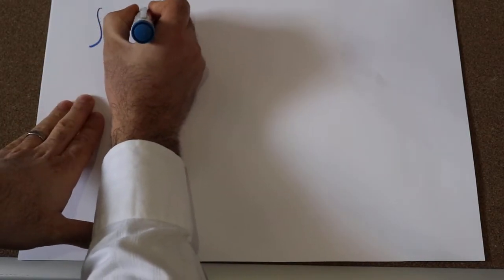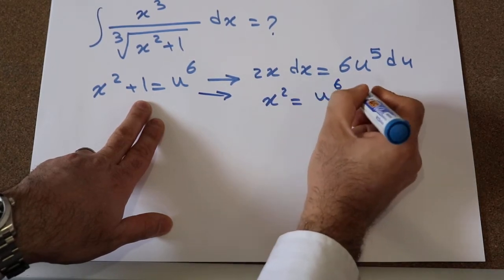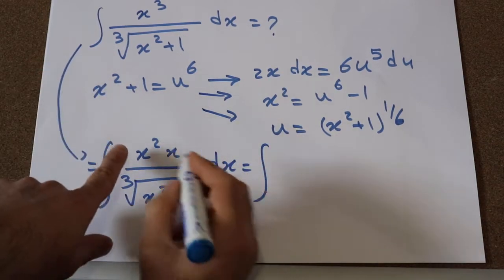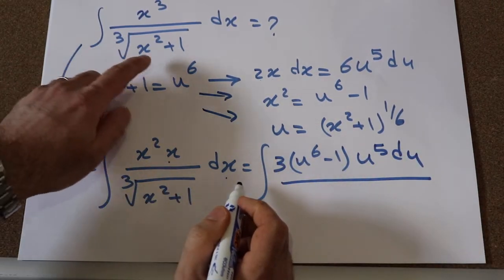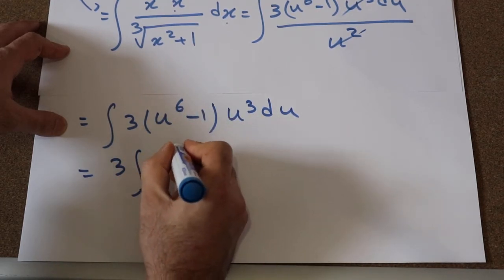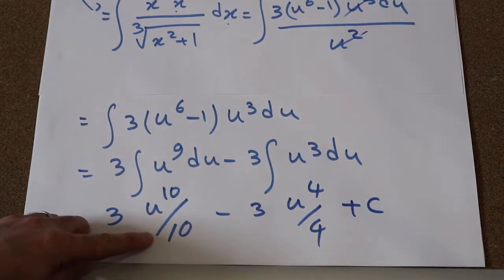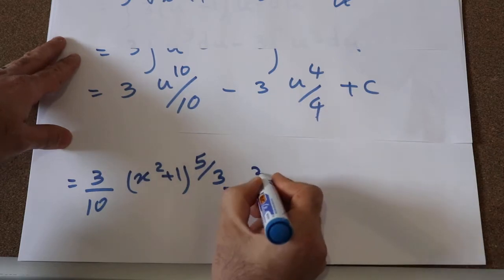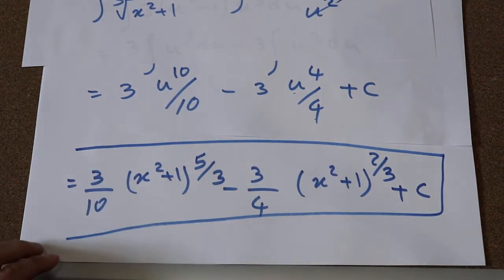Integral of x^3/(x^2+1)^(1/3) - Integral example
This video shows how to find the integral of x^3/(x^2+1)^(1/3).